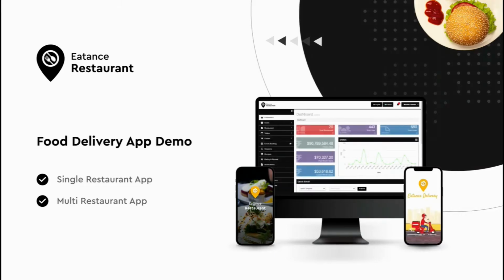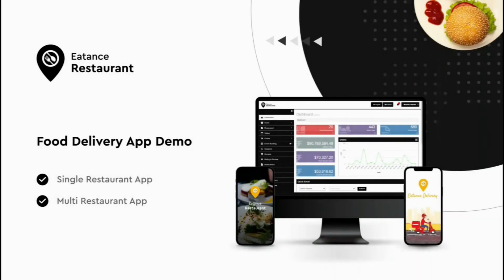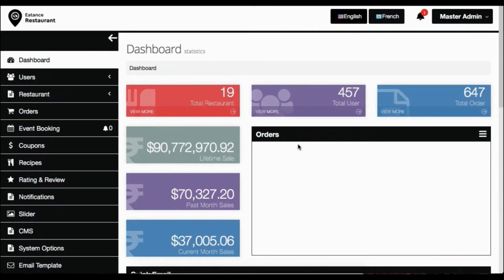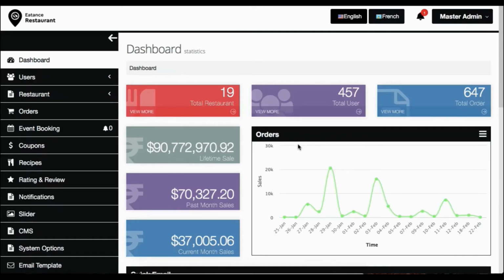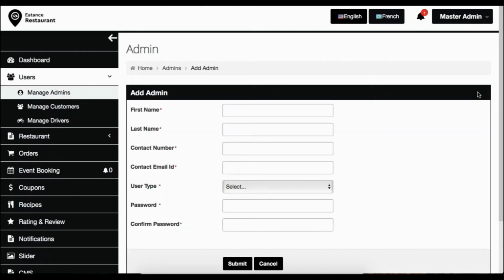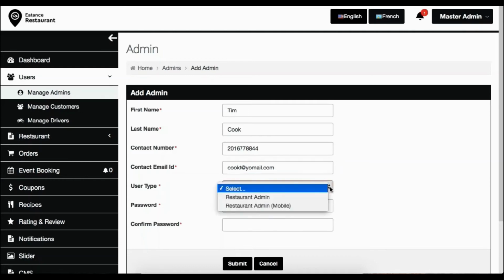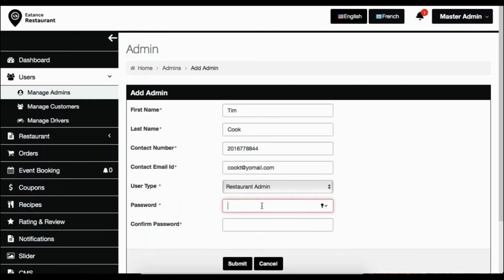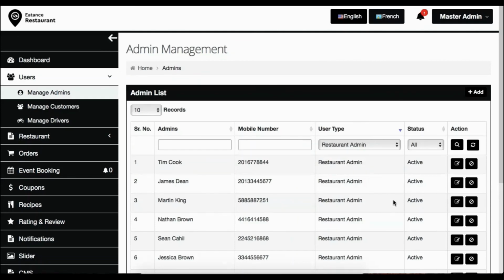How To Create: Restaurant Admin On Single Restaurant Pro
Got a Restaurant to run? No worries, Now you can manage Restaurant Business effectively with one of the best restaurant and food delivery apps: Eatance - Single Restaurant Pro.

This is the first video of our 2nd series: 'Single-restaurant Pro: How To Questions' explaining how to create a new restaurant admin via the admin panel.

Here are the simple steps to add a new restaurant admin:
Steps: Login as Master Admin - Navigation Panel - Users -  Manage Admin - Add button - Add details

We have two different restaurant apps for two different business models:
1) Single Restaurant Pro which helps business likes
a. Standalone restaurants
b. Cloud Kitchen
c. Meal kit Delivery
d. Food Trucks

B) Multi Restaurant Pro which helps businesses like
a. Multiple Restaurants
b. Marketplace
c. Startups
Multi Restaurant Pro App is an advanced and robust restaurant Management App that allows Restaurant owners to manage their food delivery business with multiple restaurants seamlessly.